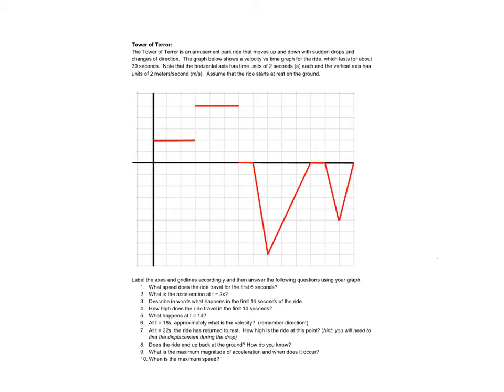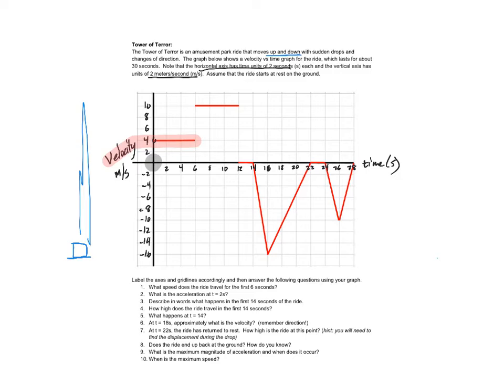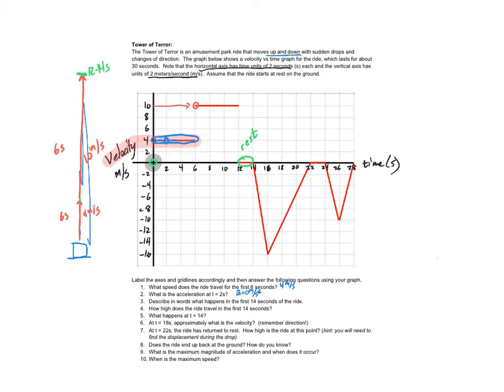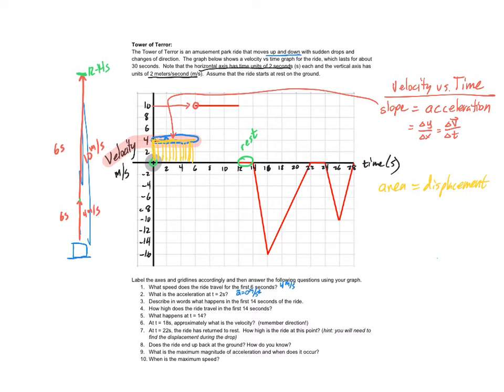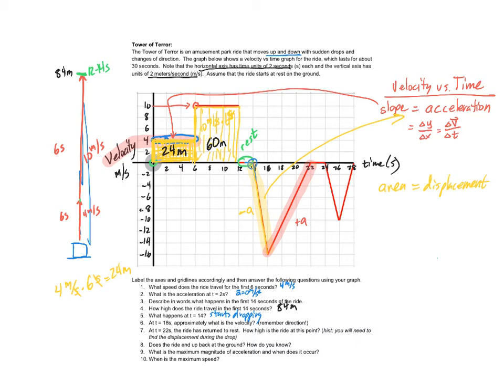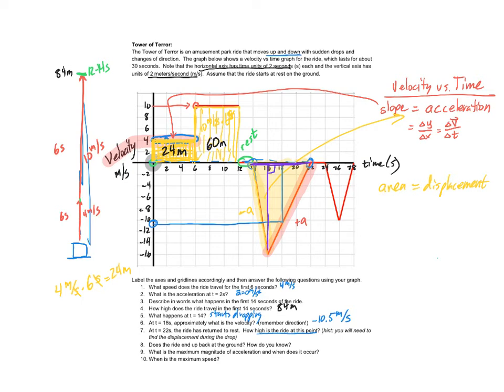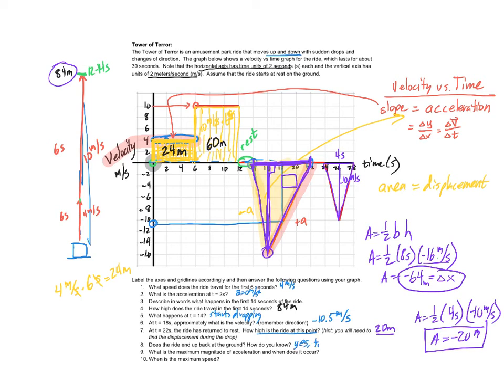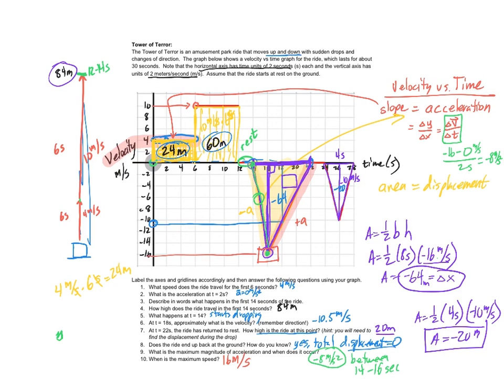Motion Graph Practice - Velocity vs Time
This is example #2 from our in-class worksheet.  This is an example of a velocity vs time graph.  I go through how to interpret it, including how to get displacement and acceleration from the graph.  The example is a vertical 1D problem with an amusement ride traveling up and down.